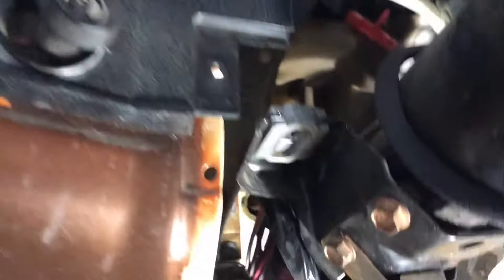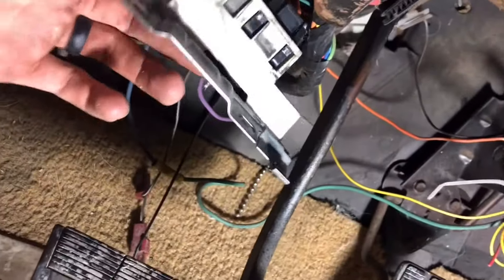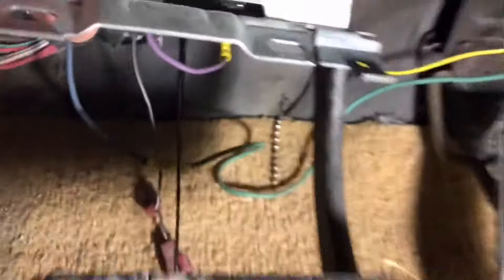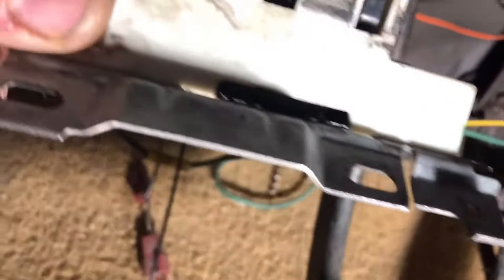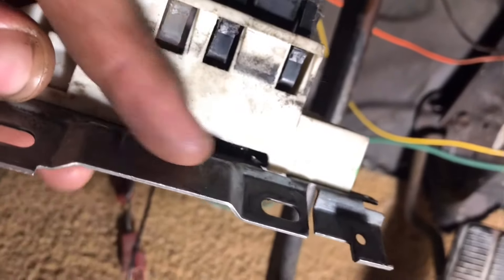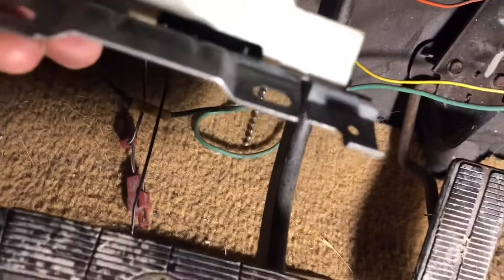BYPASS IGNITION GMC CHEVROLET SQUAREBODY TRUCKS in 2 MINUTES NO WIRES CUT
How to Bypass Ignition in 2 minutes. Without cutting Anything.  Works on all squarebody Chevrolet and GMC trucks. Easy, no special tools required no cutting required.